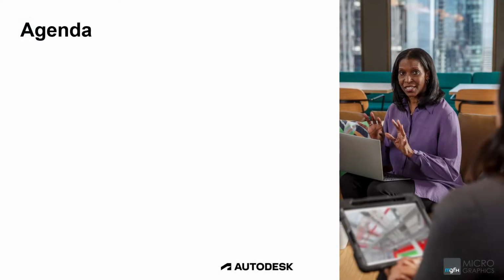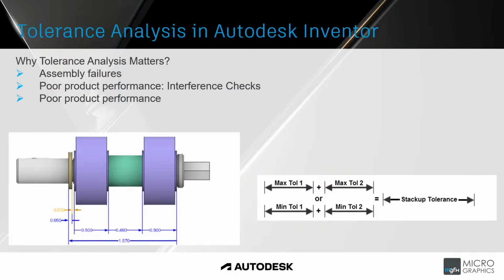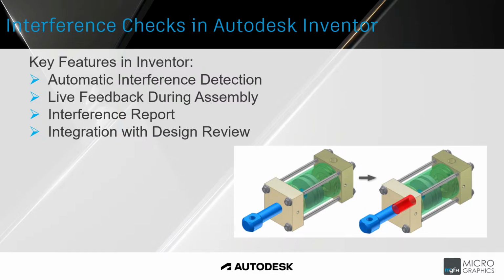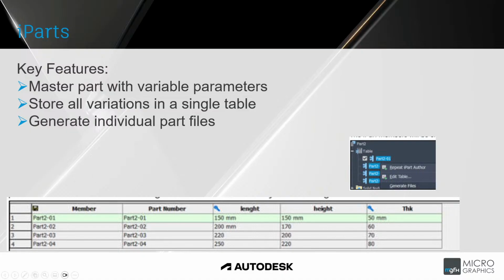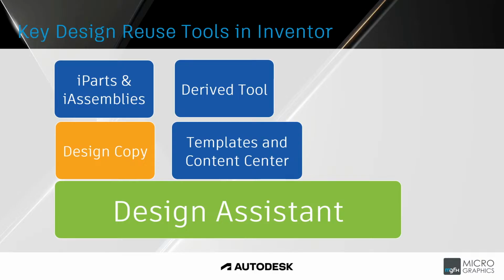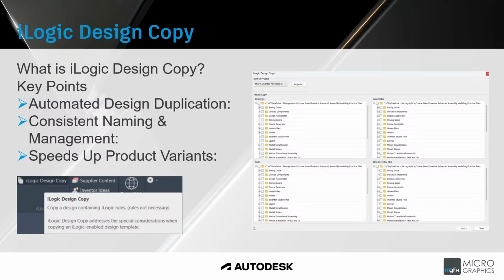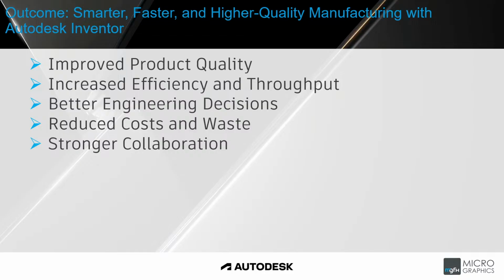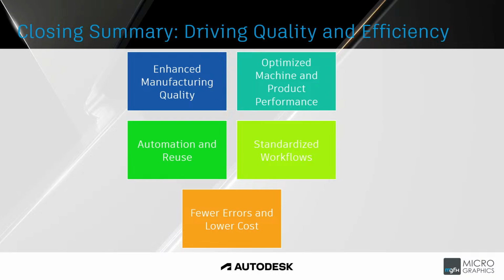Boost Quality, Optimize Machine Performance, and Leverage Data Reuse with Autodesk Inventor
Introduction
The Importance of Quality and Throughout in Manufacturing
Enhancing Manufacturing Quality
Standardisation for Consistency:
Optimizing Machine Capability
Reusing Existing Data for Faster Production
Closing/Summary